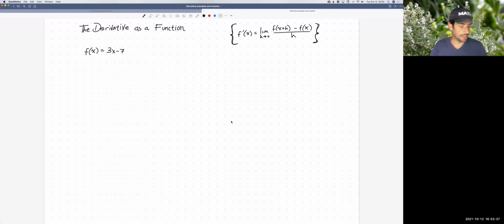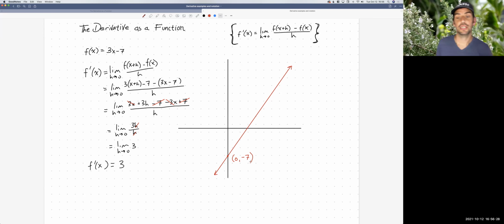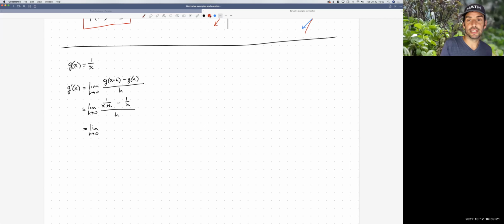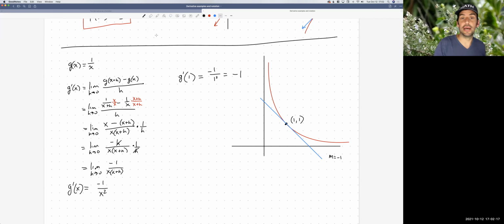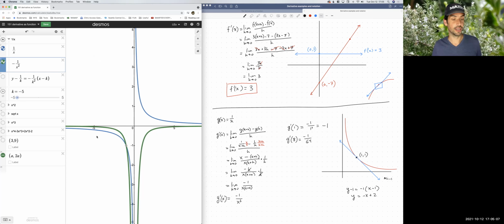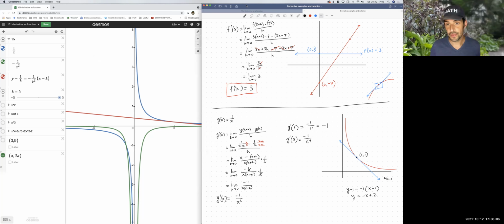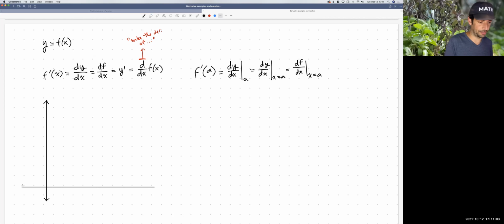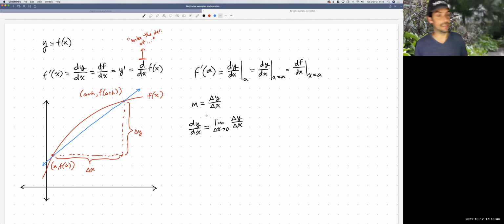Derivative and Notation